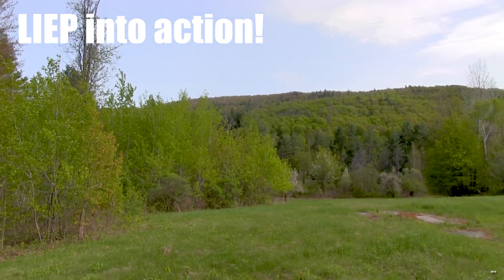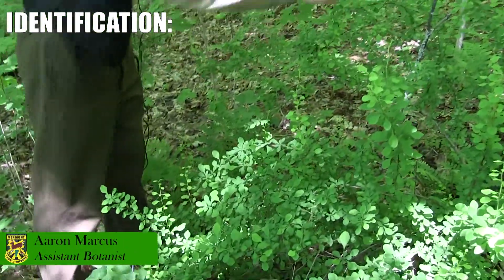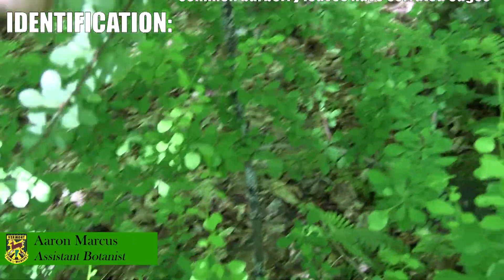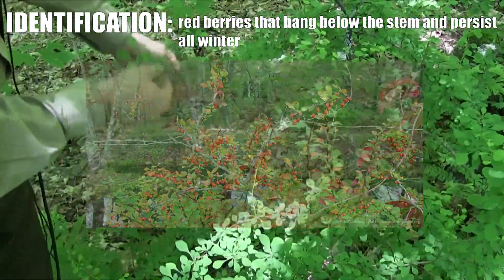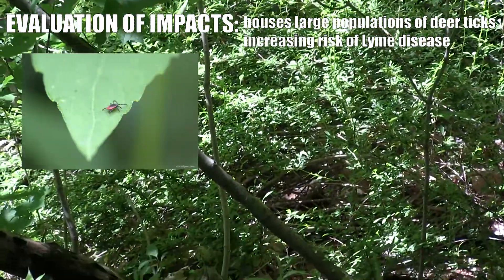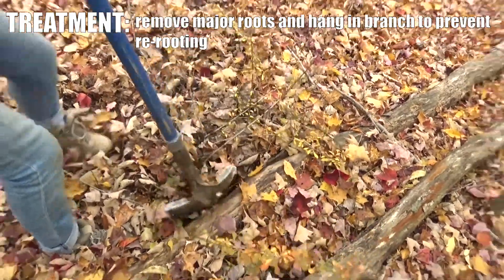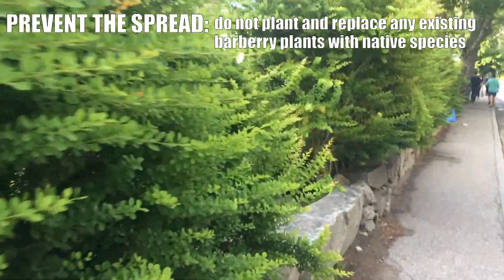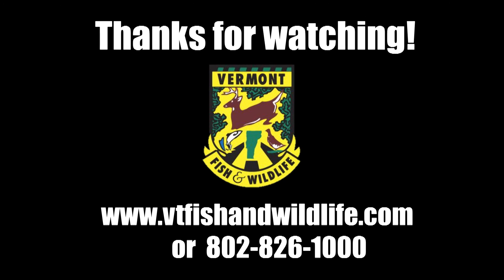Barberry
LIEP into action for invasive species control! Learn how to Locate, Identify, Evaluate and treat, and Prevent the spread of Japanese and common barberry.